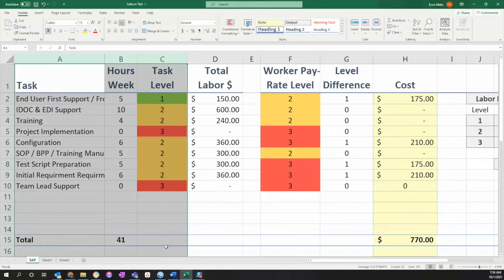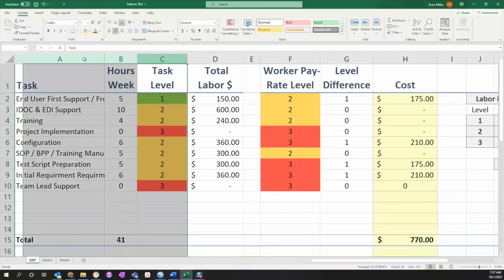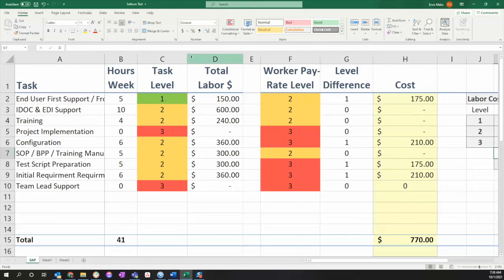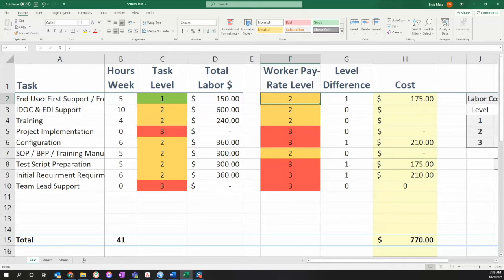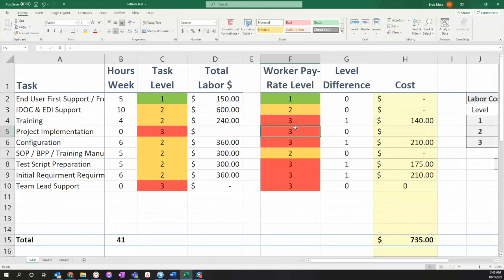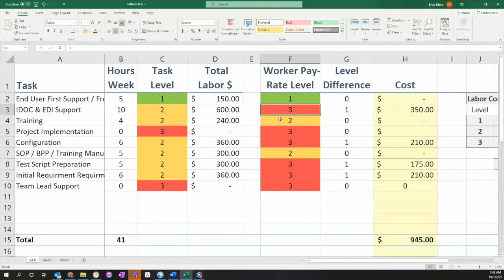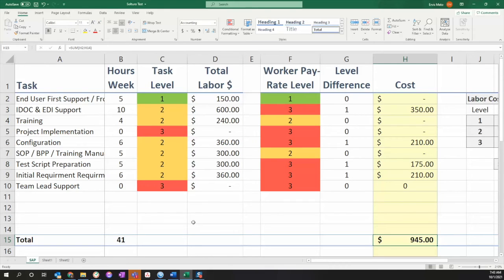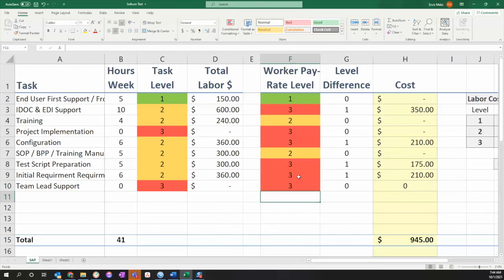How to Calculate Inefficiencies for SAP Teams | How to with Solturo #2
How to Calculate Inefficiencies for SAP Teams step by step tutorial.